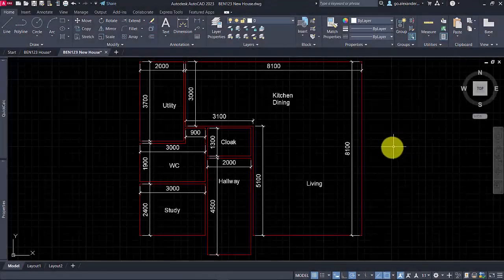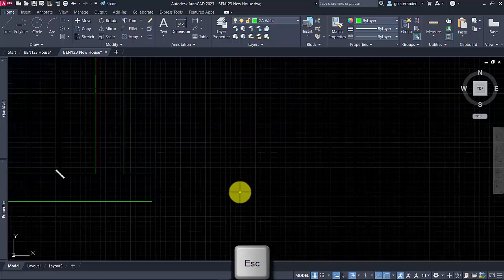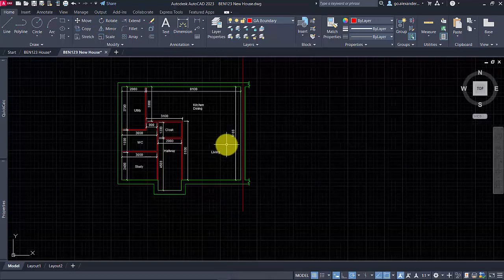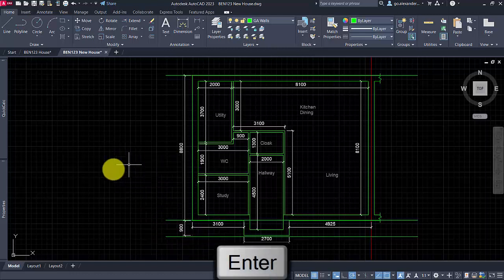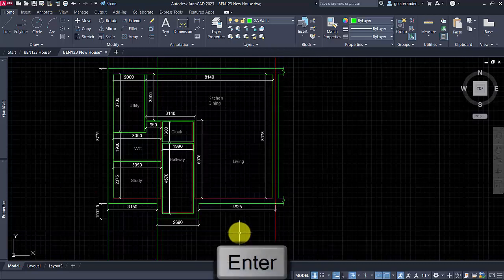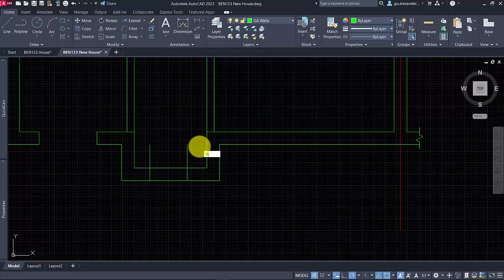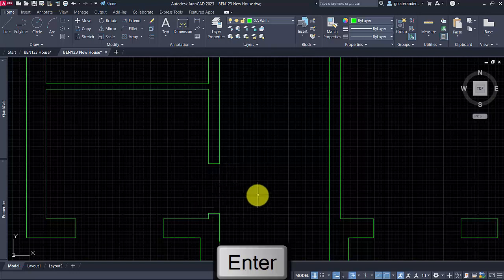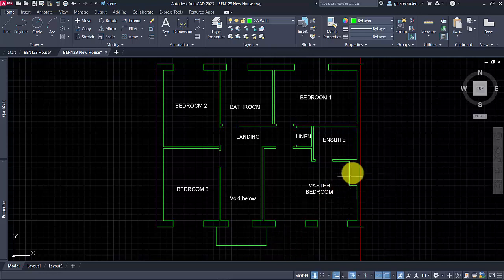Walls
Adding Walls for the House Design